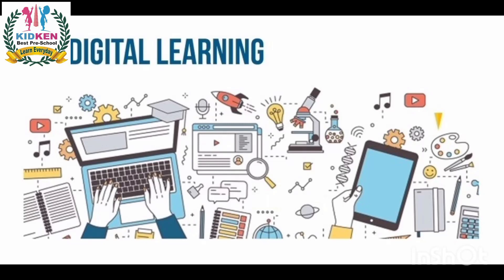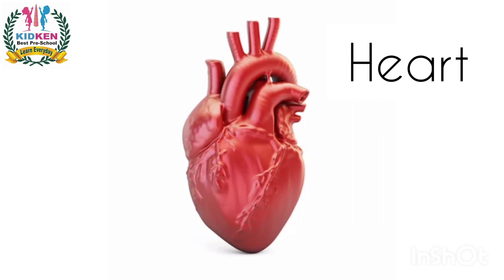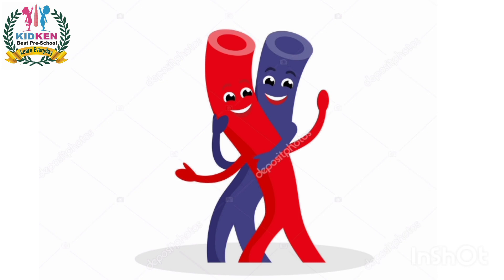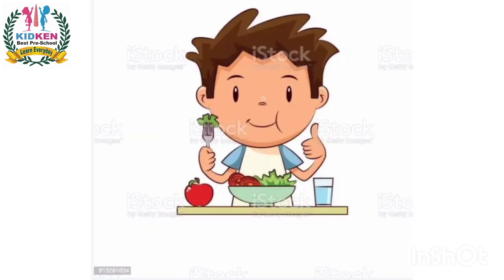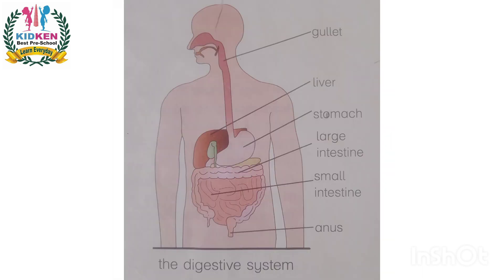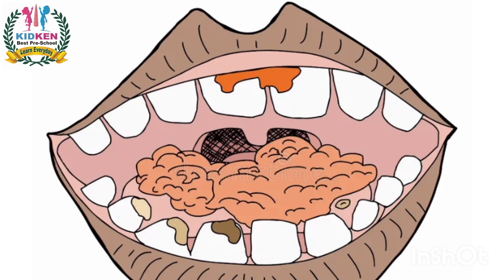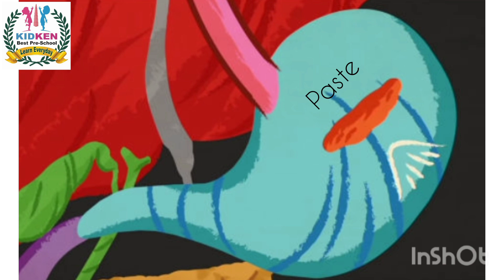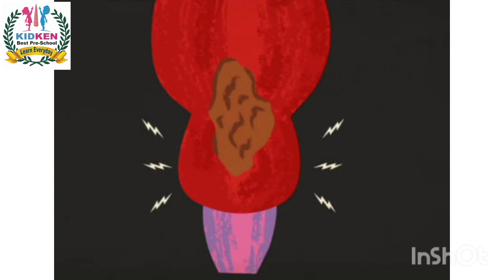Human Beings | Oxford Wonders of Science Book 3